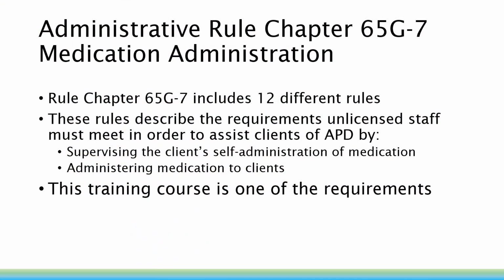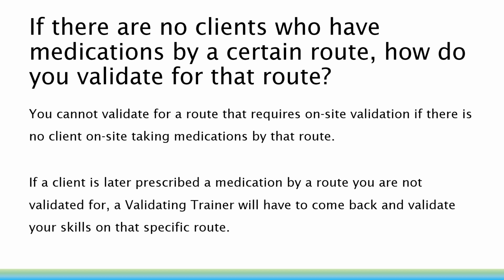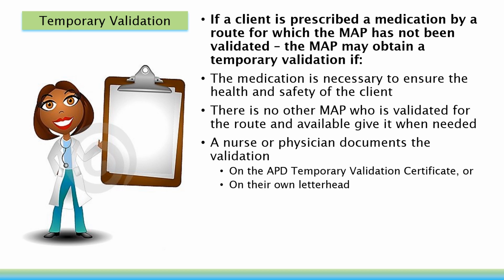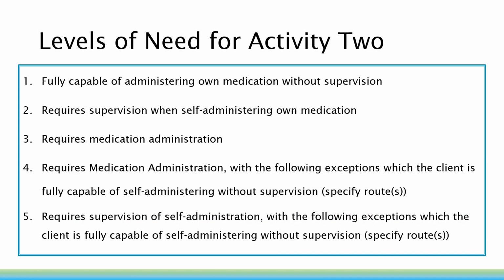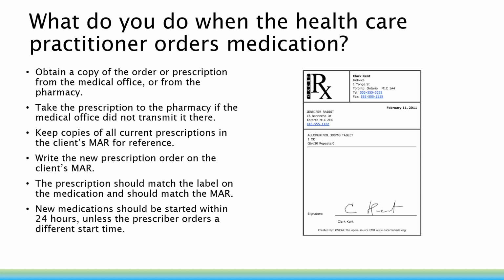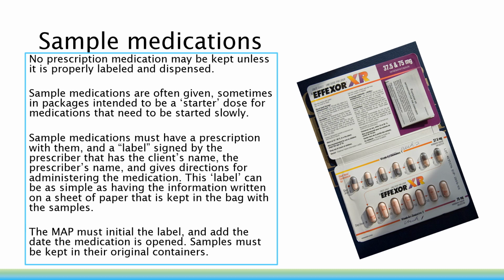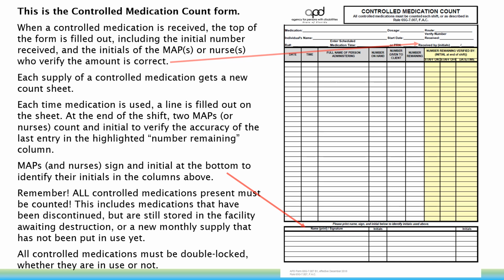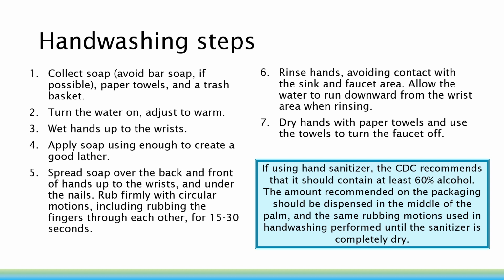Basic Medication Administration Training Part 1 Evens Group Home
This is Part 1 of the medicine training for Evens Group Home. This is part 1 of 3.